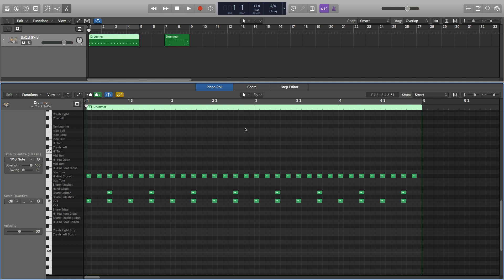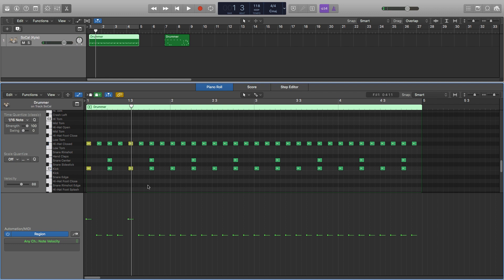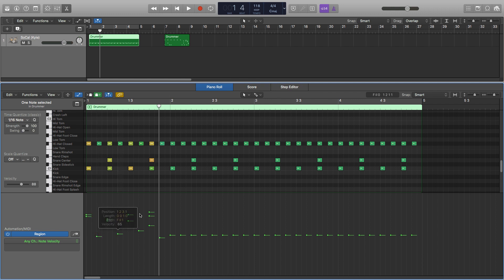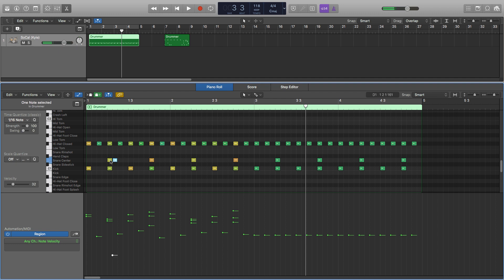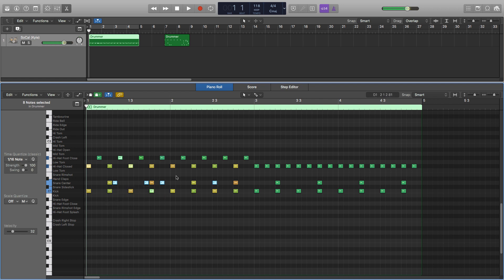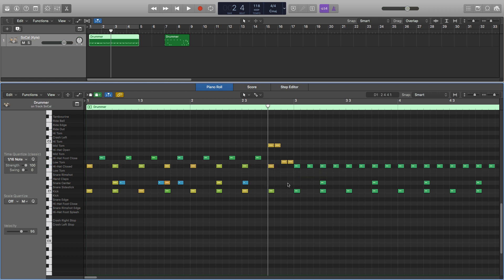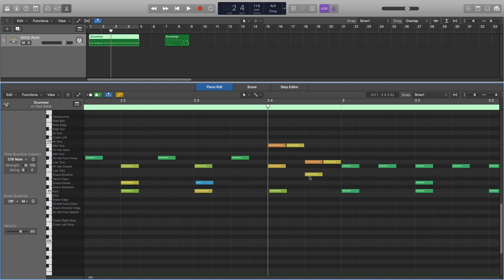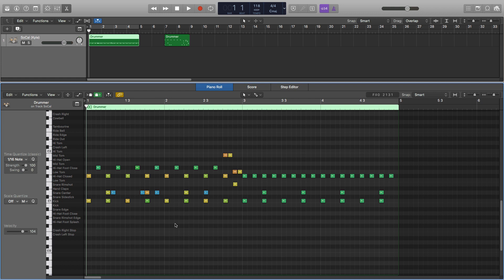How To Program Realistic Drums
Hi guys, here's a nice and quick guide with several tips on how to program more realistic sounding drums. I mainly look at velocity, note displacement and fills.